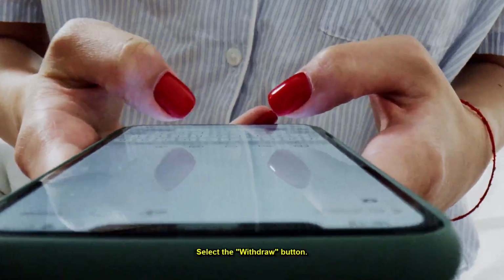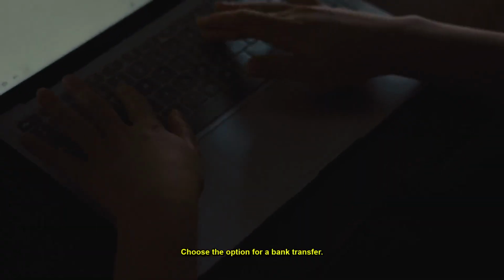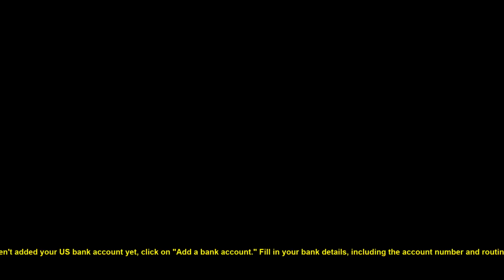How to withdraw from Wise business account to US bank - Easy Tutorial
In this easy-to-follow tutorial, we’ll guide you through the step-by-step process of withdrawing funds from your Wise business account to your US bank. Whether you're new to Wise or just need a refresher, this video covers everything you need to know to make the withdrawal process seamless and efficient. Learn tips and tricks to ensure your transactions are smooth and secure. Don't miss out on simplifying your business finances!